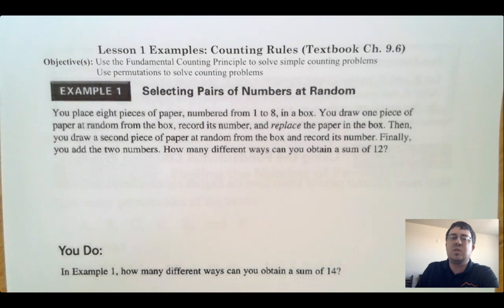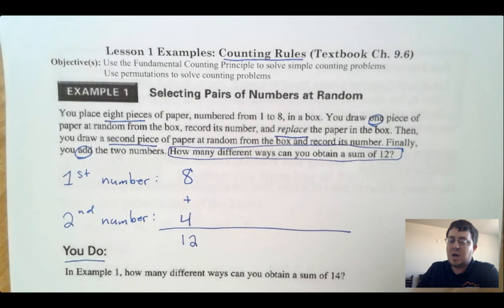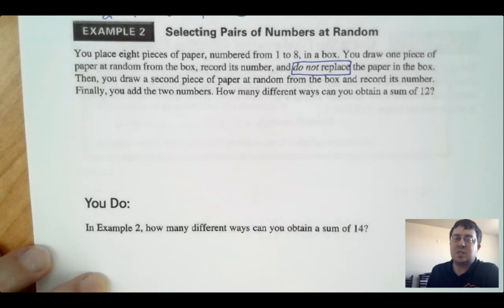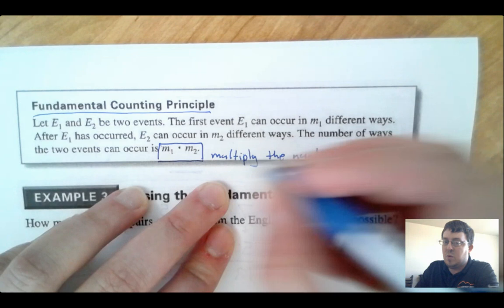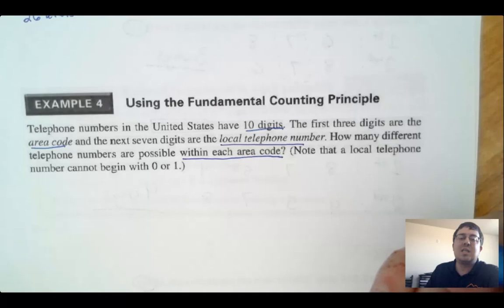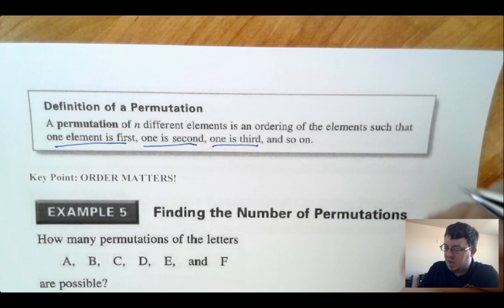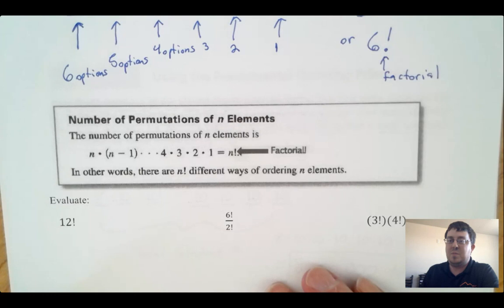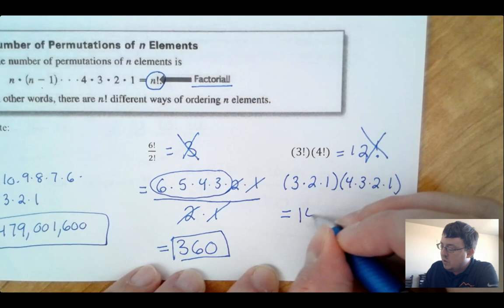Pre-calculus Lesson 1: Counting Rules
Dr. McJunkin gives an introduction to Probability and Statistics using counting rules and permutations.